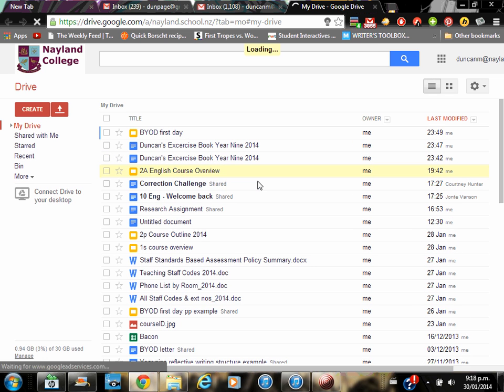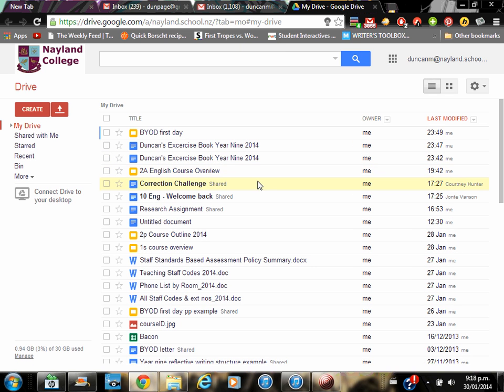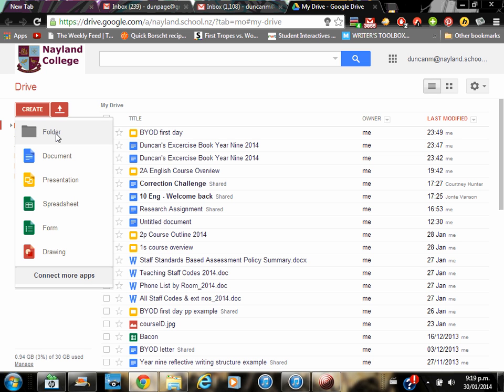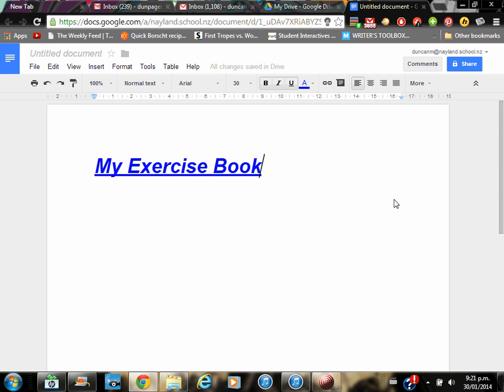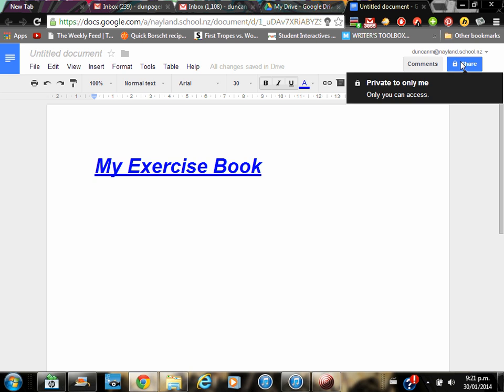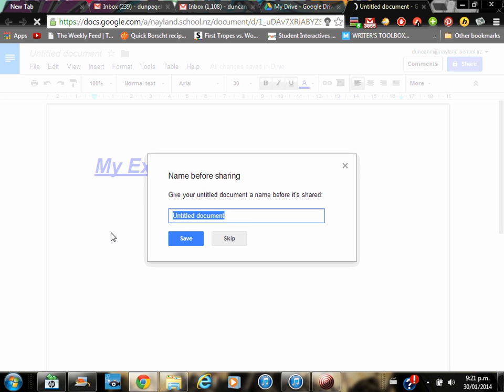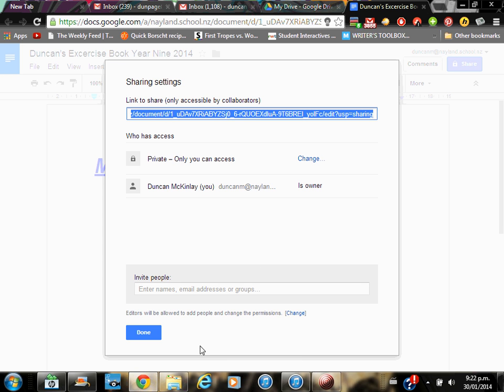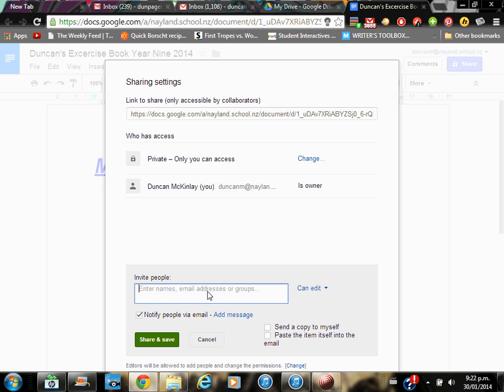How to make your online excercise book